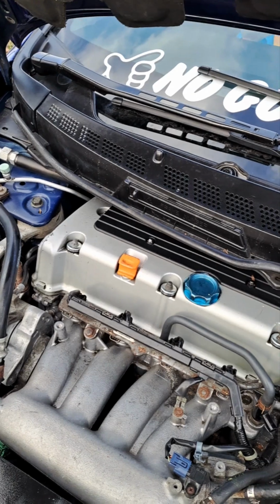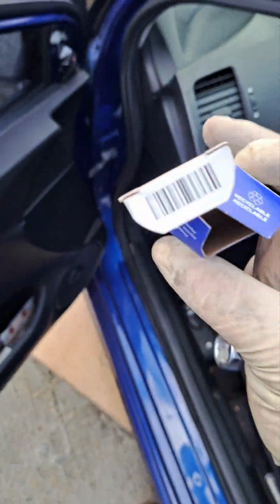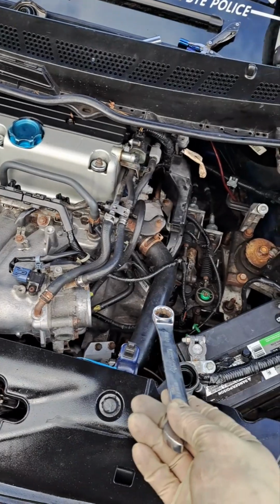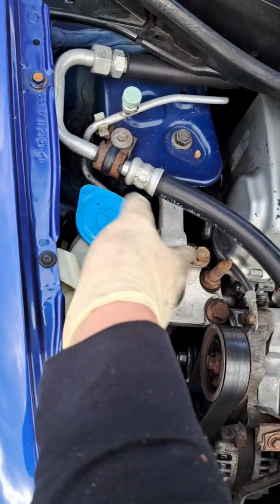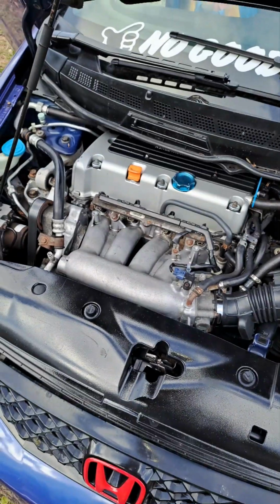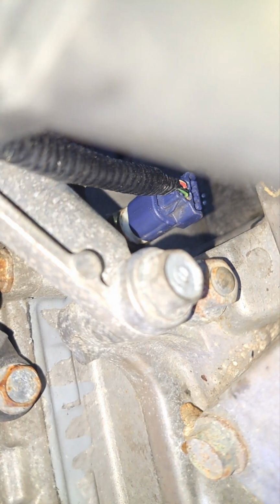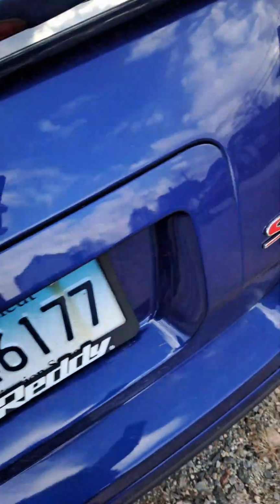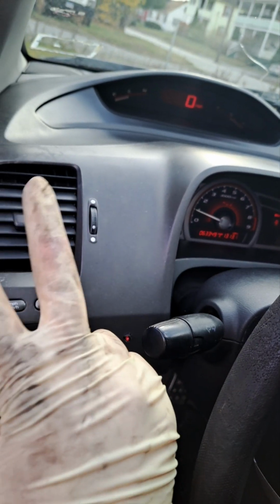ECT Replacement on a 8th Gen Civic Si (Engine Block ECT) K20Z3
couldn't find a video on YouTube for this sensor so I made one myself.. hope it helps someone in the near future ❤️

@TheWalmartTypeR on IG

Ended up changing this sensor due to bucking when the engine was cold after letting it idle for 10mins...

this DID end up fixing my issue.